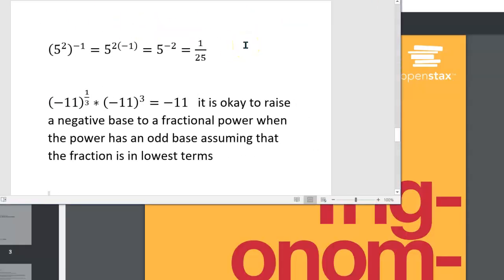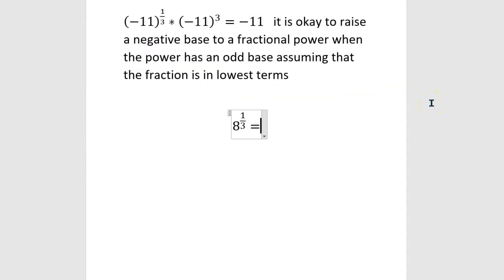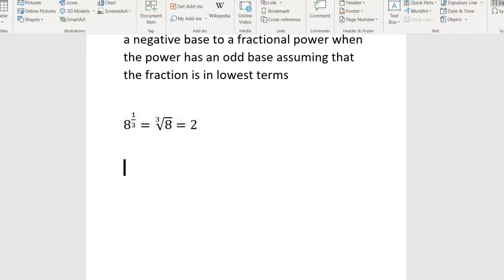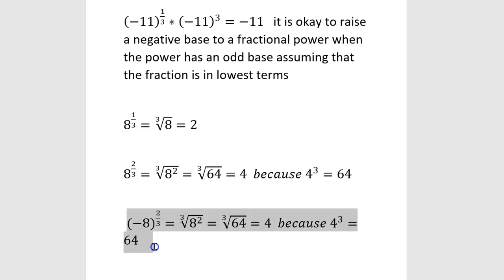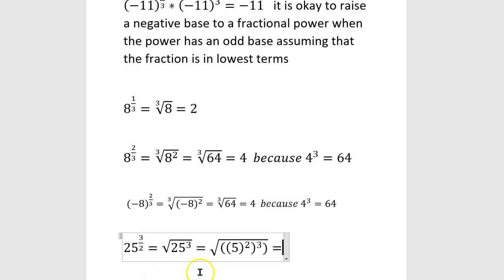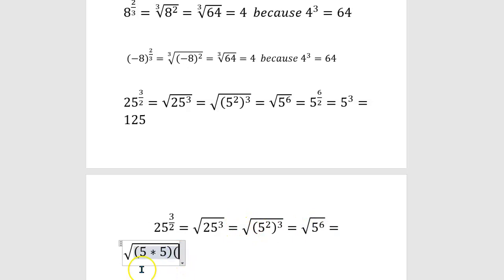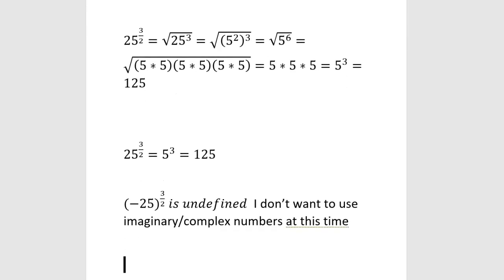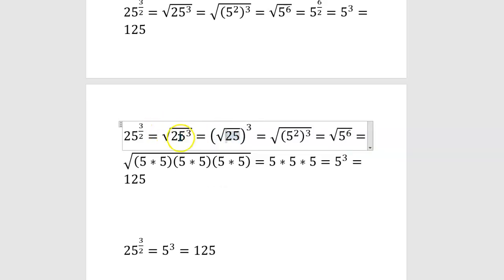Exponents and Radical IV